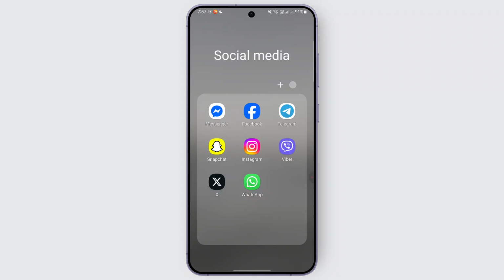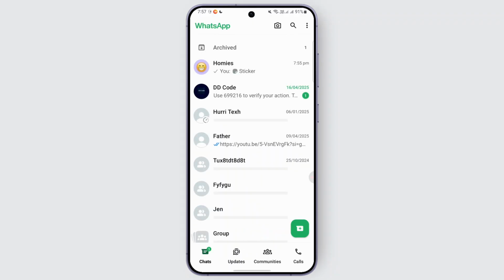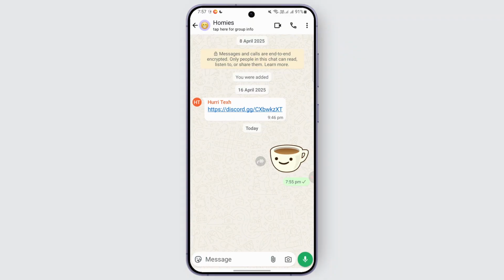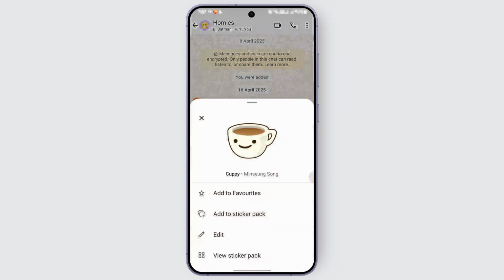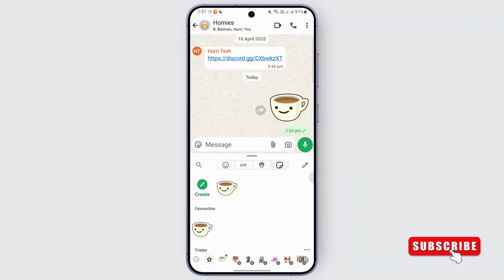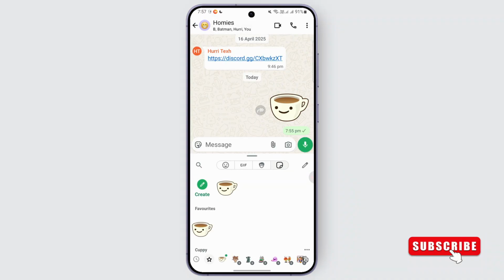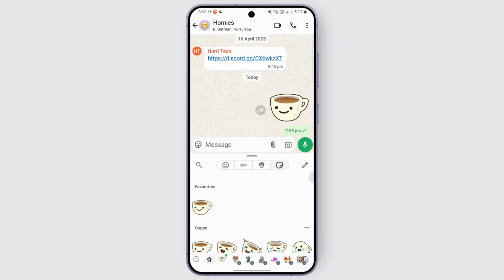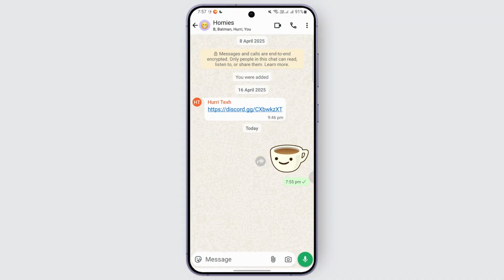How to Save a Sticker in WhatsApp (EASY)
Want to save a sticker in WhatsApp to use it later or share with friends? This video will guide you through the steps on how to save a sticker in WhatsApp quickly and easily. Whether you're asking, "How do I save stickers on WhatsApp?" or need help managing your favorite stickers, this tutorial has you covered. Learn the simple methods to keep your favorite stickers handy for chatting anytime. Watch now to see how you can save a sticker in WhatsApp today!

Timestamps:
00:00 How to Save a Sticker in WhatsApp
00:10 How Do I Save Stickers on WhatsApp?